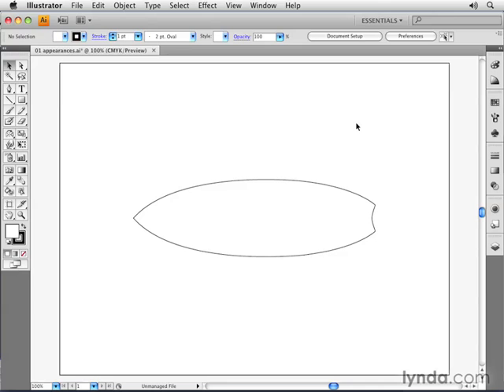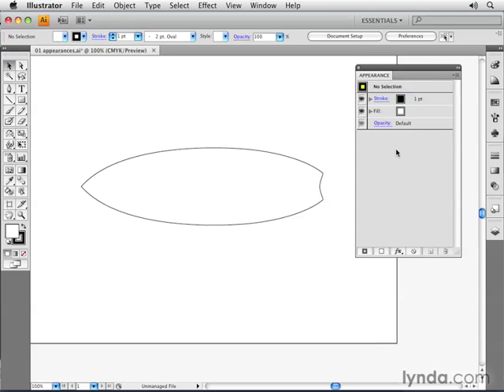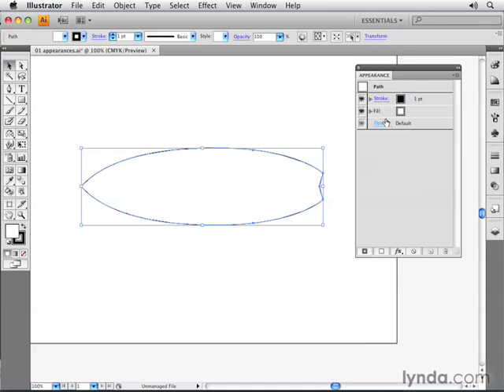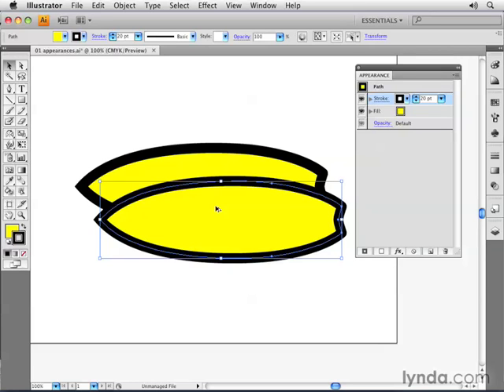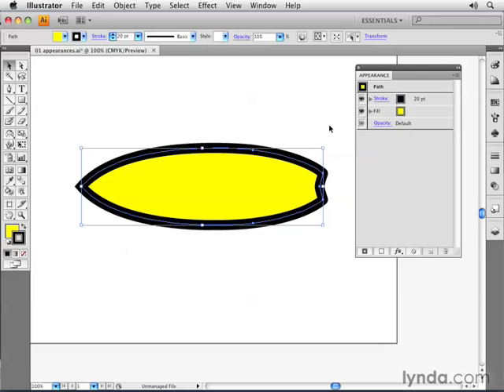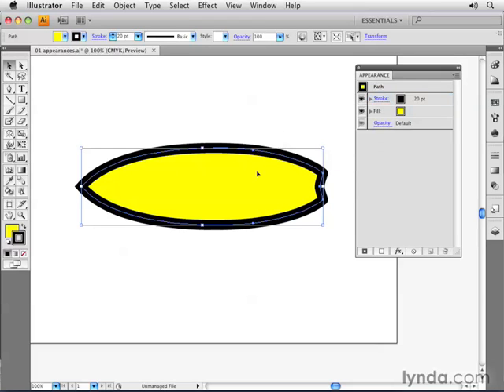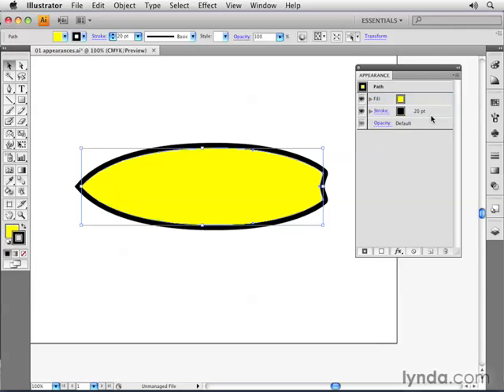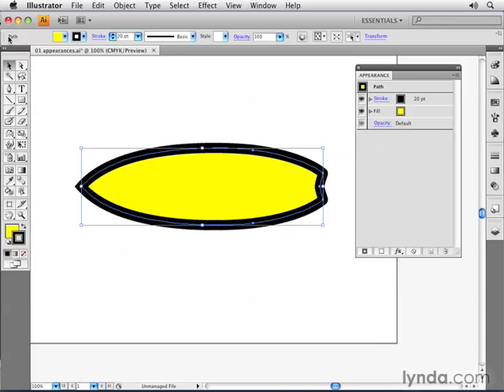0801 Using the Appearance panel